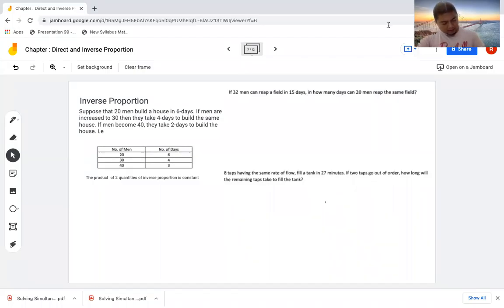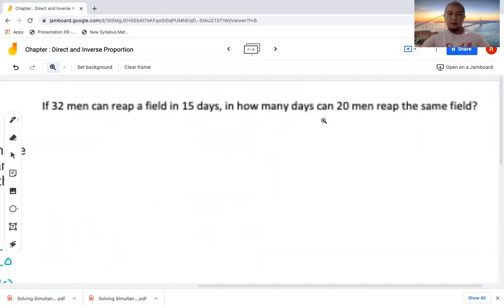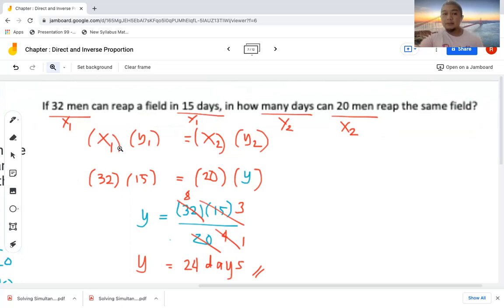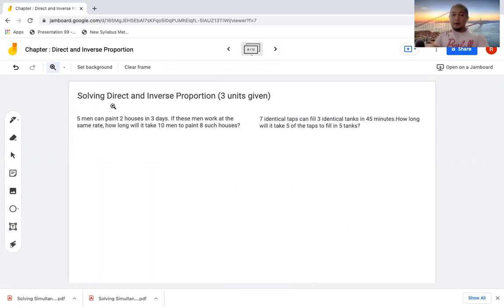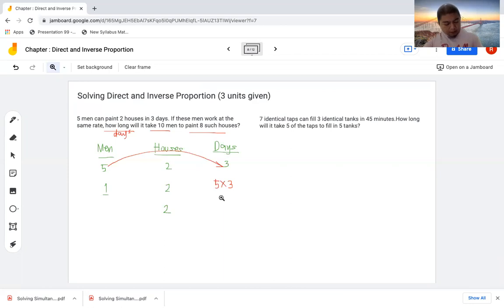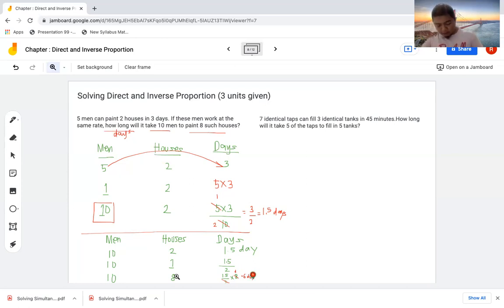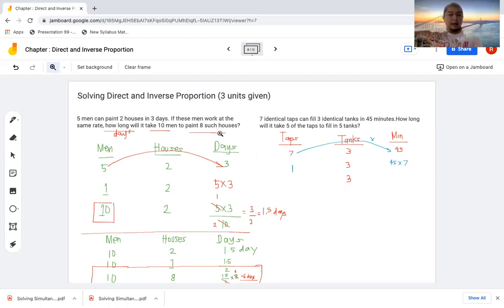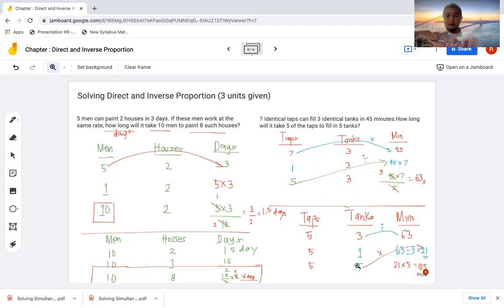Inverse Proportion (Solving Simple Problems)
Knowing that the product of x and y = constant value.

Solving Simple Work Problem involving Inverse Proportion.

Solving Word problem with direct and indirect (3 units)